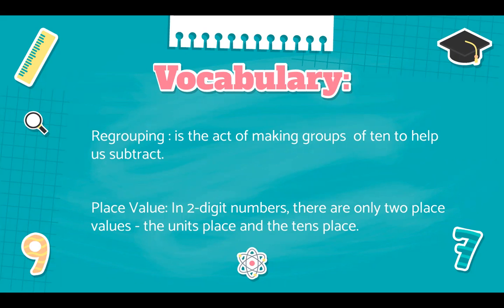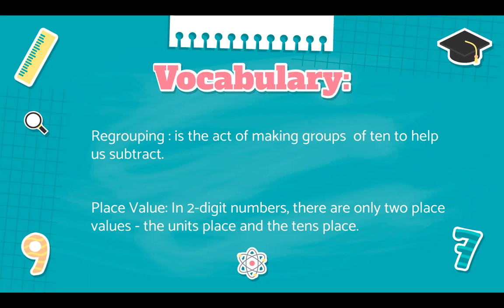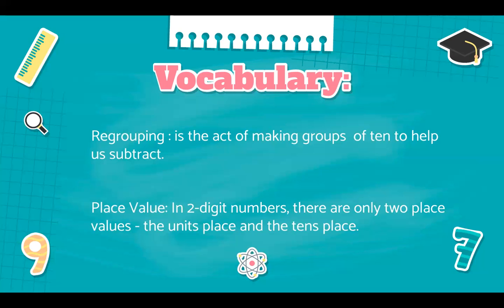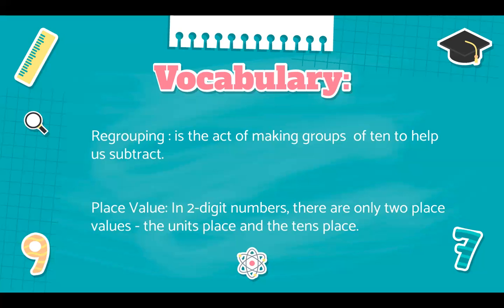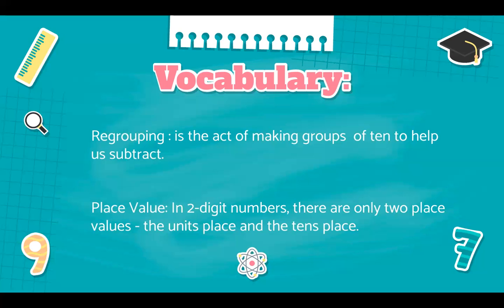Math Mini Lesson